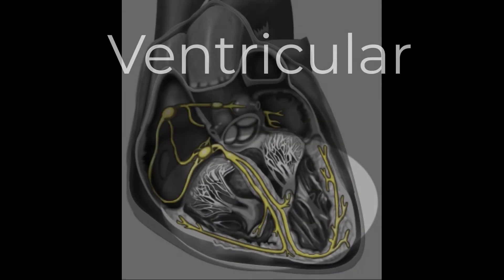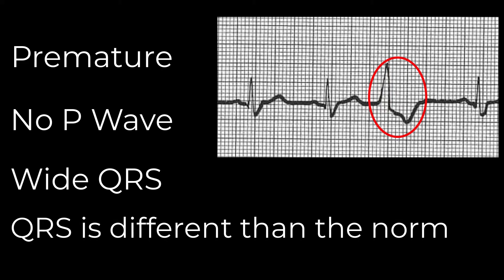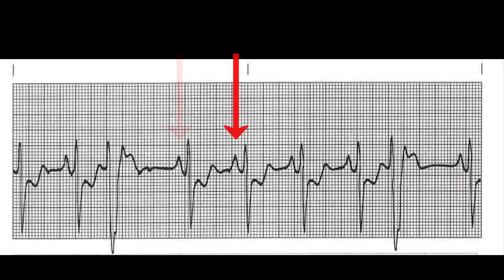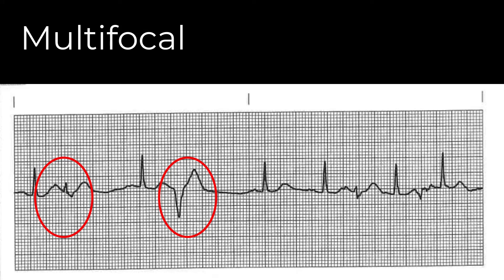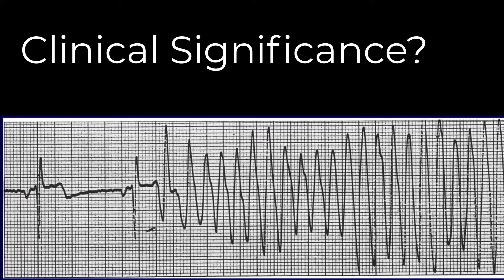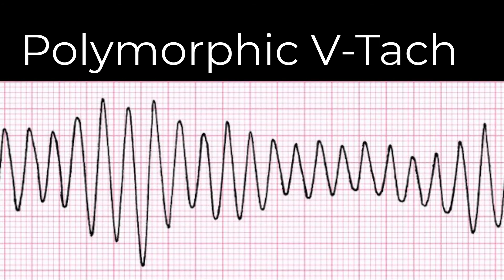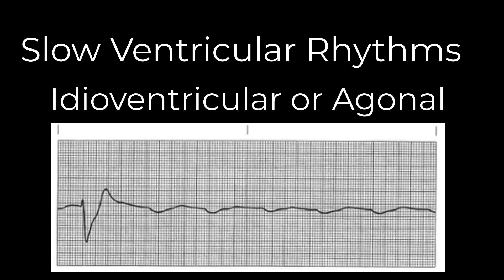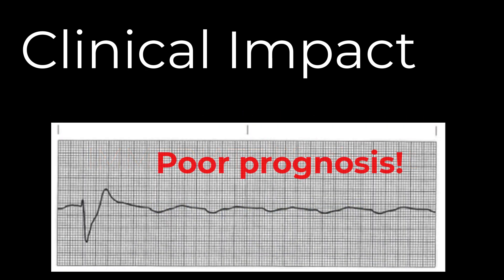10 Ventricular Beats & Rhythms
Everything you need to know to identify ventricular phenomena in 10 minutes!